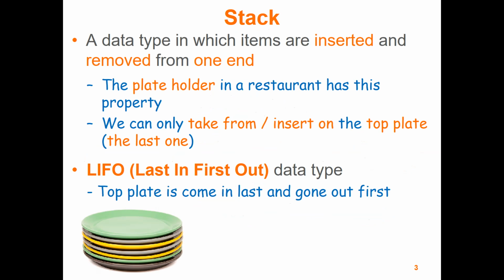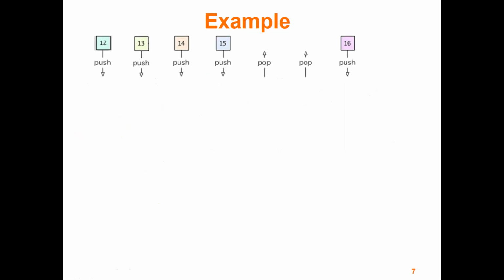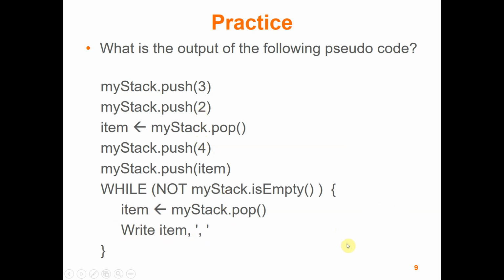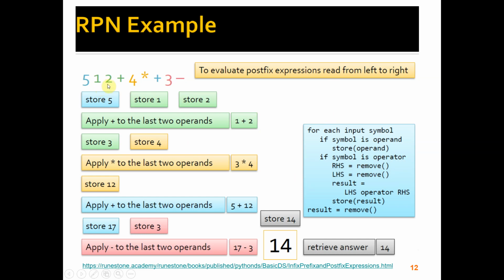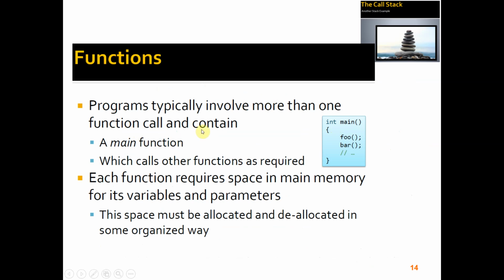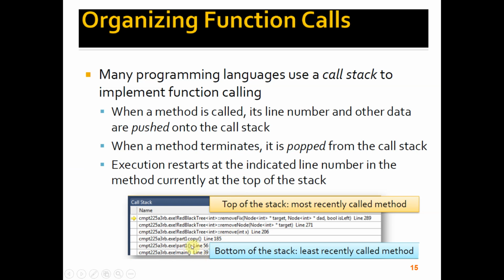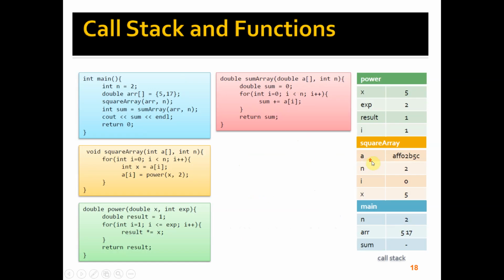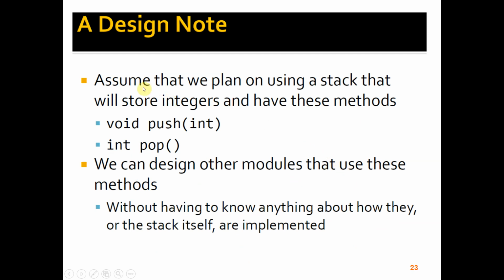Introduction to Stacks - 1